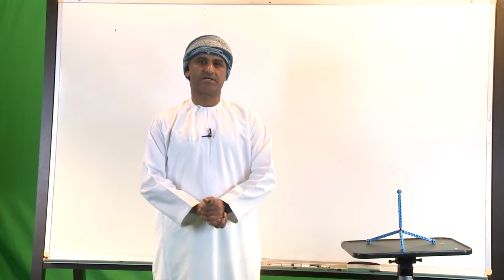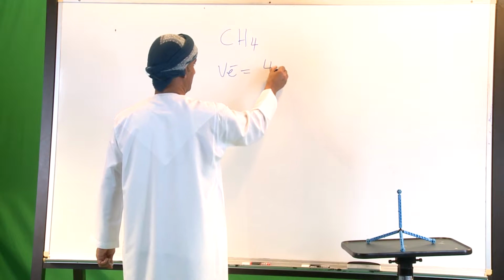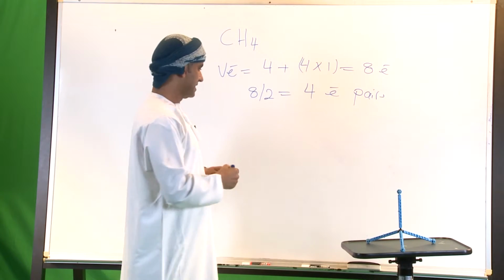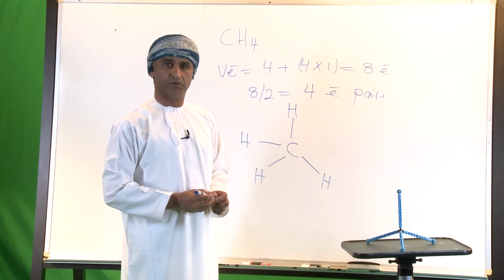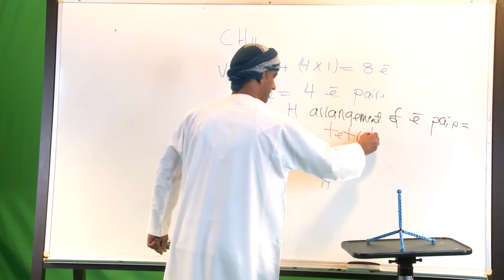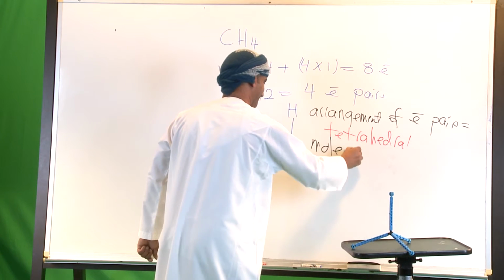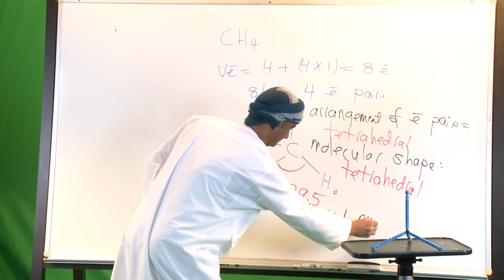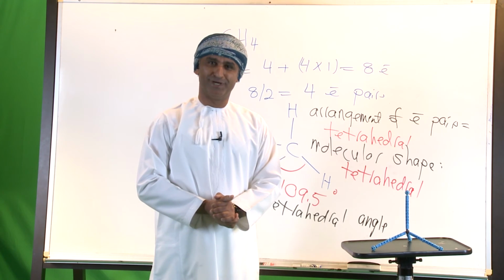VSEPR 4 Electron Pairs, 4 Bonding, 0 Nonbonding